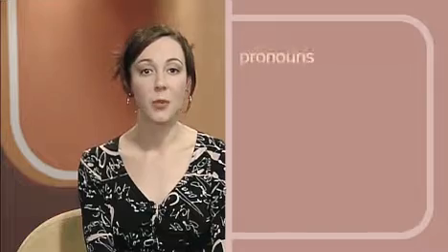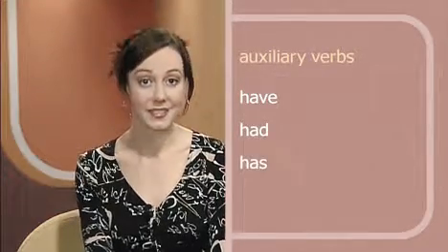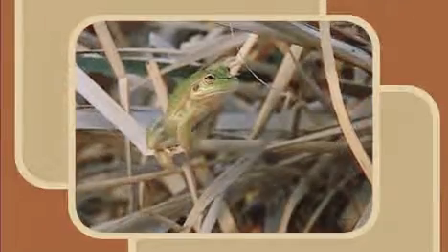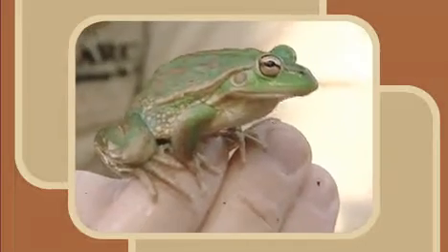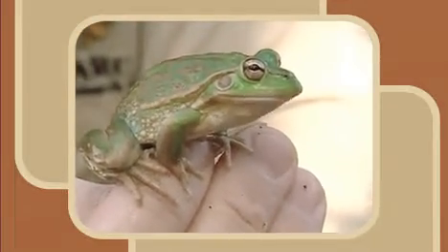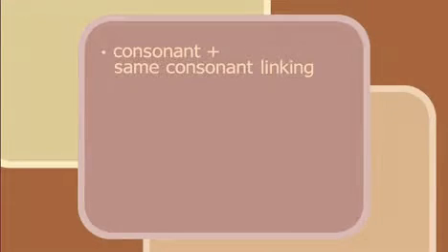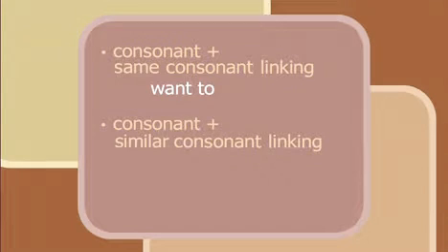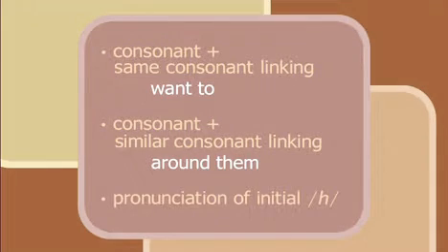November 1, 2019